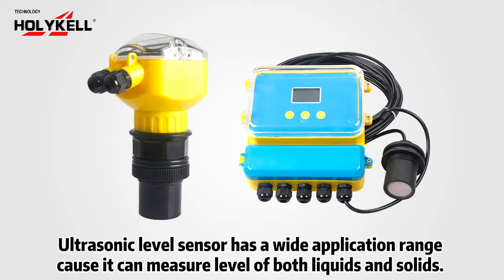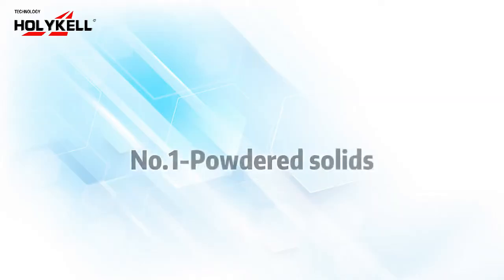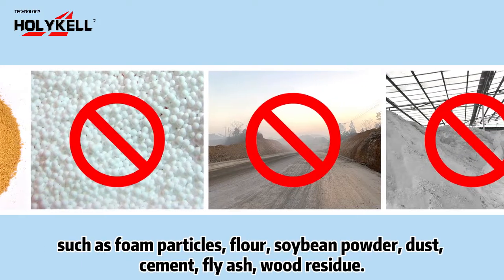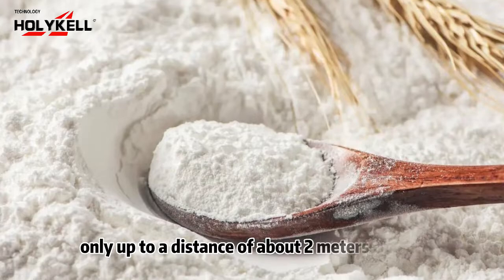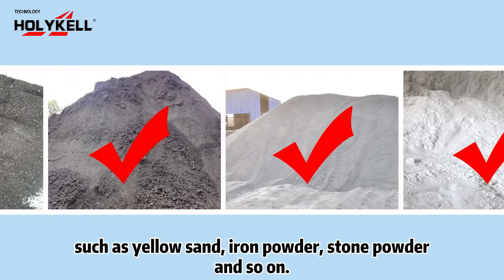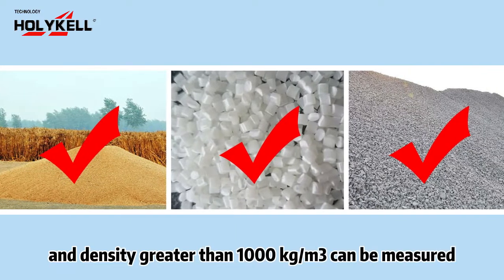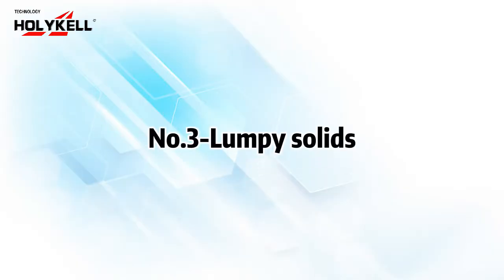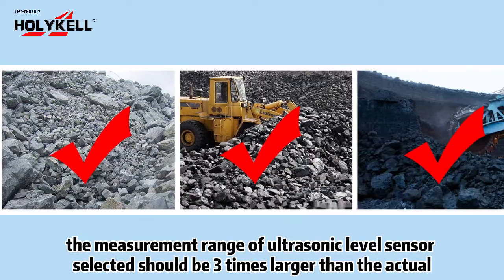What Solids Can Ultrasonic Level Sensors Measure?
This video introduces what solids can ultrasonic level sensors measure specifically.
⌚Timestamps:
00:00 - Intro.
00:15 - Powdered solids
00:44 - Granular solids
01:00 - Lumpy solids